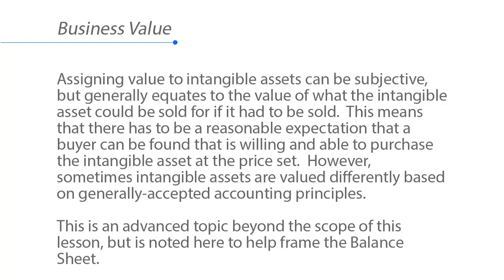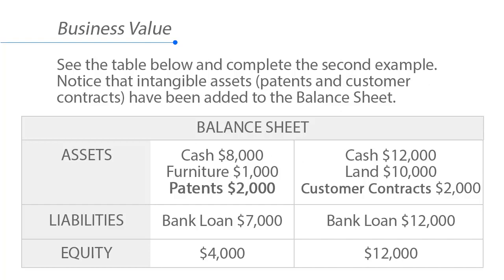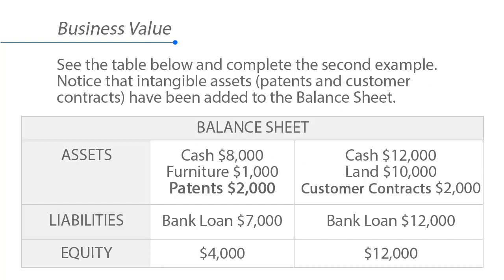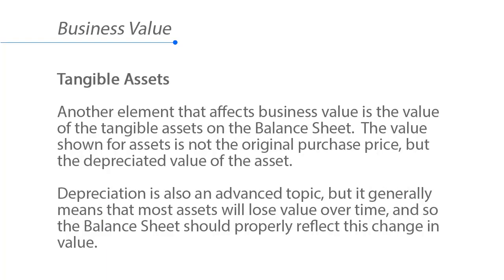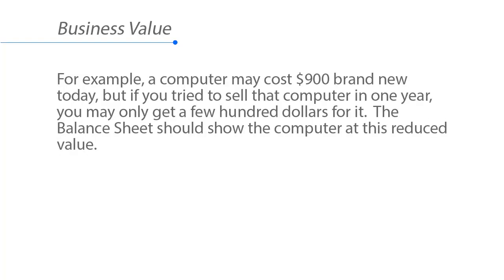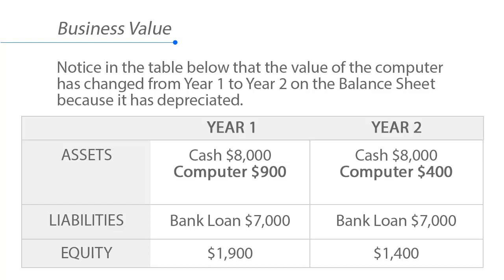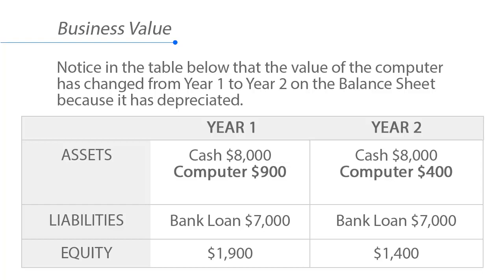19.3 Business Value bXP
businessXP is the fastest and most inspiring training ever invented for future business leaders and entrepreneurs. business XP is the world's first and only fully game-based experiential business training that will teach you more about business in less time than any other course or training method.

Business Value

Intangible Assets
The concept of business value is somewhat simplified in the
examples above, as a business may also have intangible
assets which contribute to its value.

Intangible assets may include patents, trademarks, customer
contracts, goodwill, and more. Intangible means something
that is not physical and cannot be touched. Furniture and
computers are tangible assets — they have physical form.

Assigning value to intangible assets can be subjective, but
generally equates to the value of what the intangible asset
could be sold for if it had to be sold. This means that there
has to be a reasonable expectation that a buyer can be found
that is willing and able to purchase the intangible asset at the
price set. However, sometimes intangible assets are valued
differently based on generally-accepted accounting principles.

This is an advanced topic beyond the scope of this document,
but is noted here to help frame the Balance Sheet.

Tangible Assets
Another element that affects business value is the value of the
tangible assets on the Balance Sheet. The value shown for
assets is not the original purchase price, but the depreciated
value of the asset. Depreciation is also an advanced topic,
but it generally means that most assets will lose value over
time, and so the Balance Sheet should properly reflect this
change in value.
For example, a computer may cost $900 brand new today, but
if you tried to sell that computer in one year, you may only get
a few hundred dollars for it. The Balance Sheet should show
the computer at this reduced value.